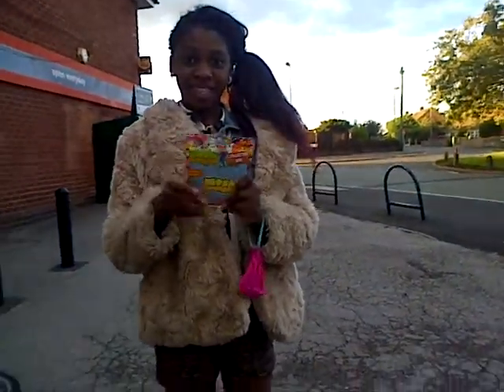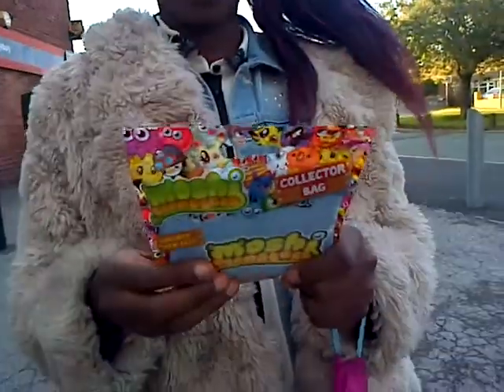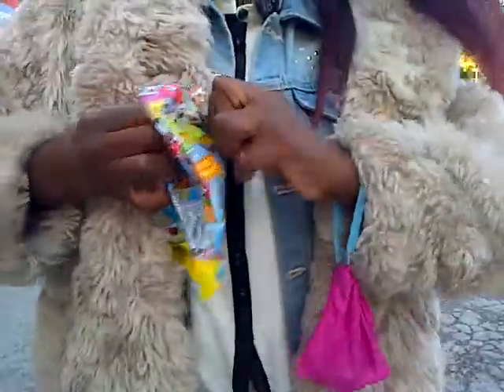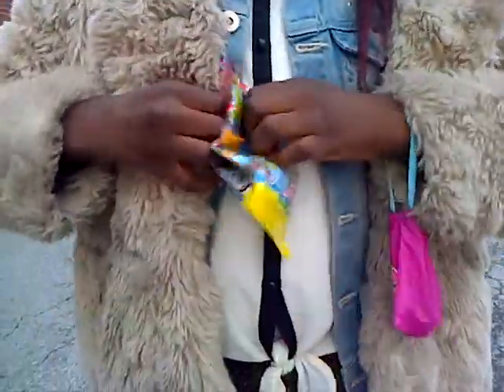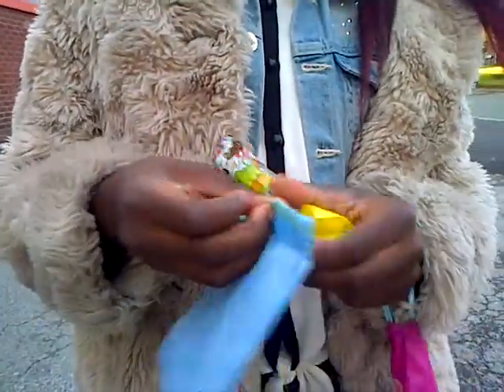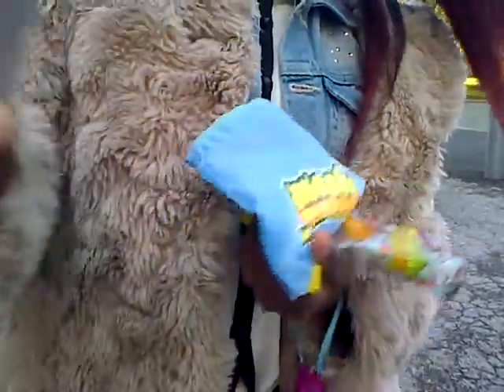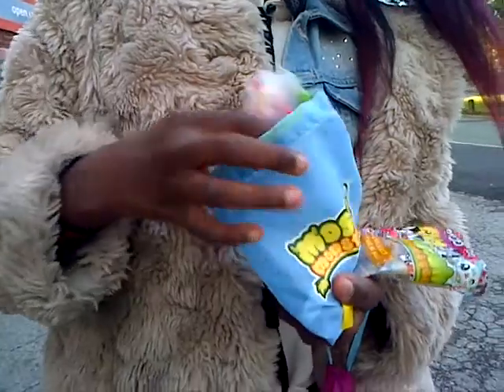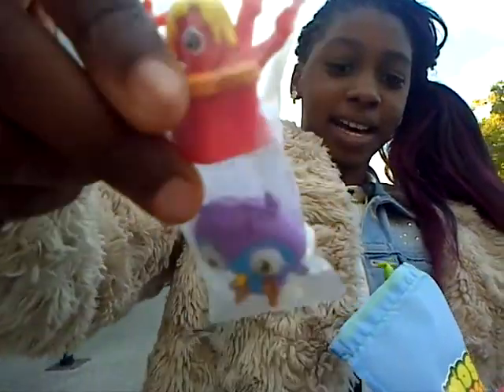moshi collector bag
lol xxx its blue lol